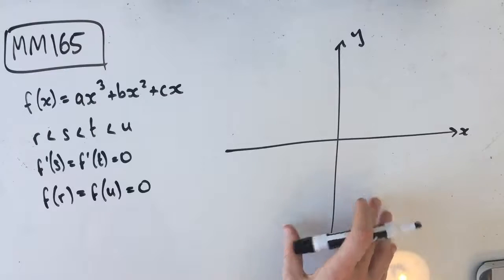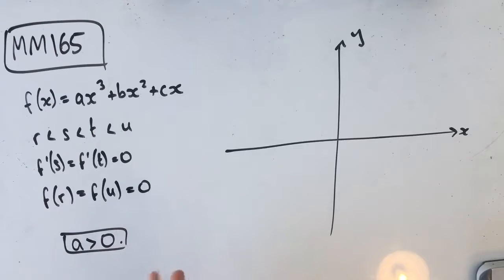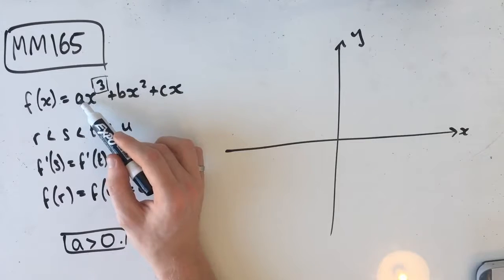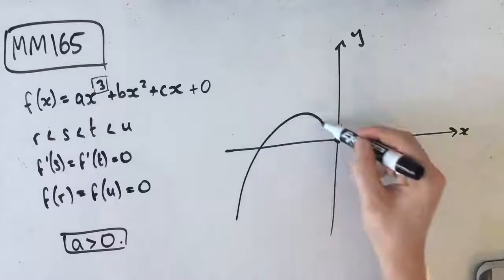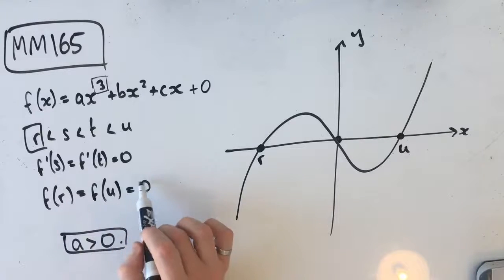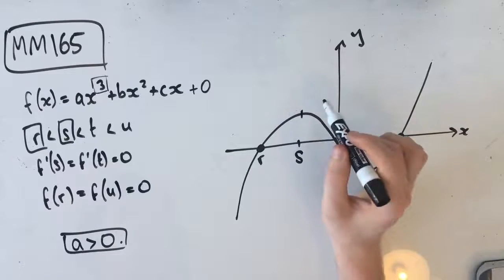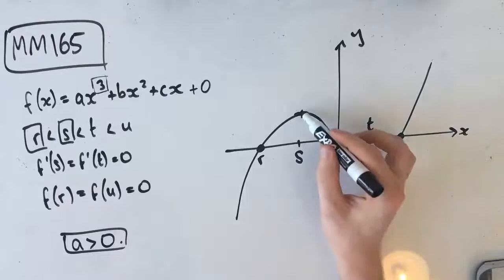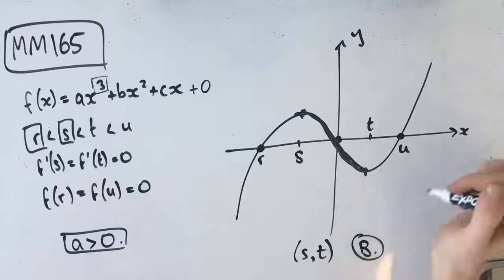MM165 Maths Methods Fortify Study Guide - "Tricky gradient function"